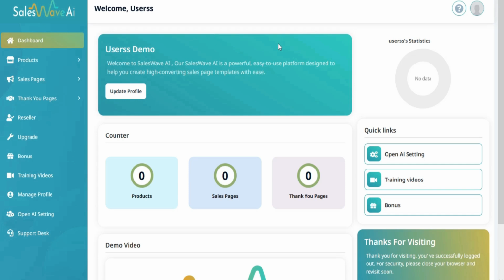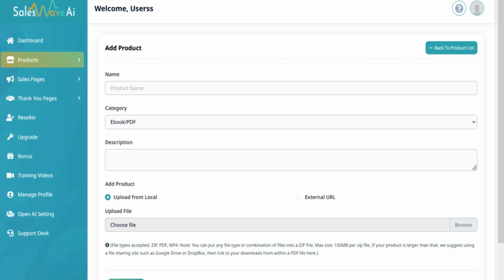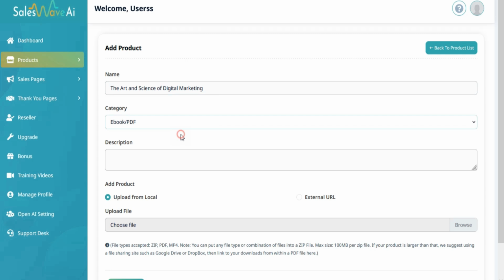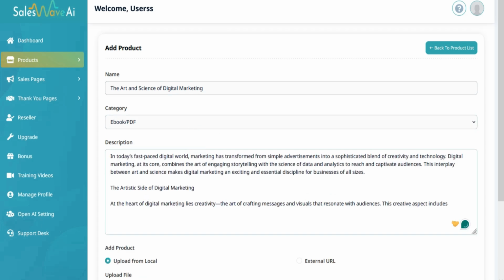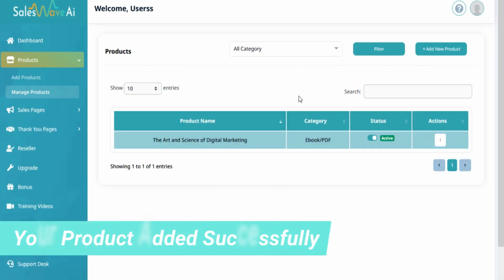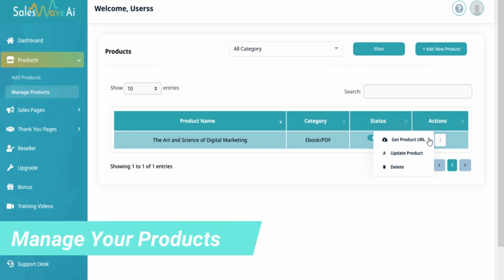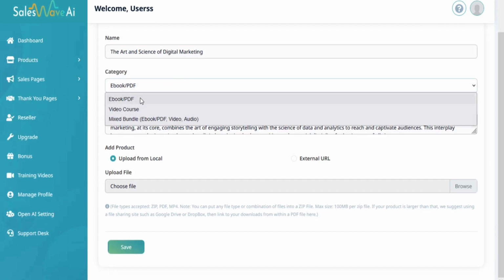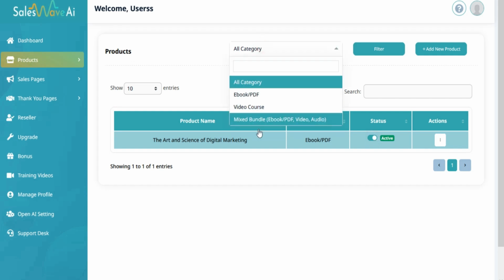How to add products in Sales Wave AI?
This Tutorial Is About How to add products in Sales Wave AI.